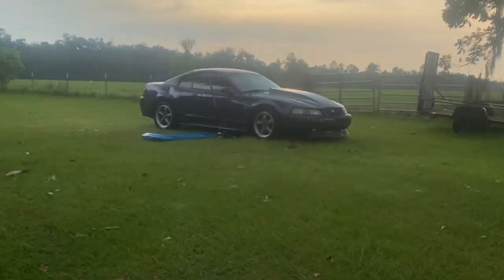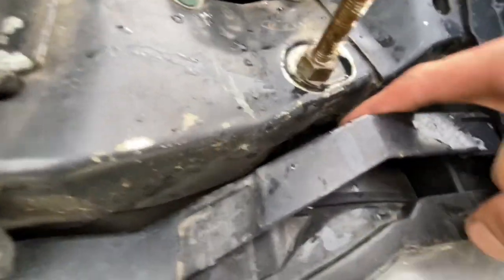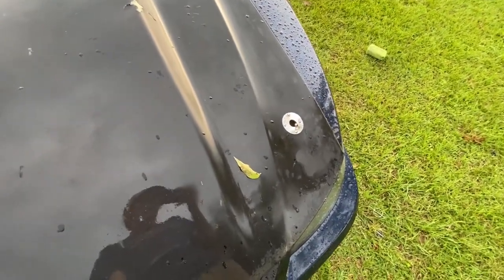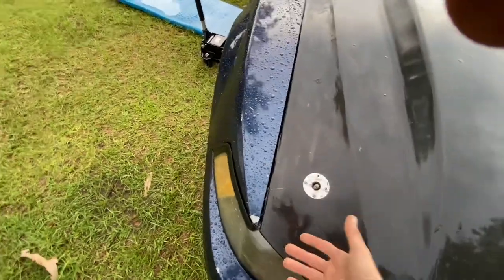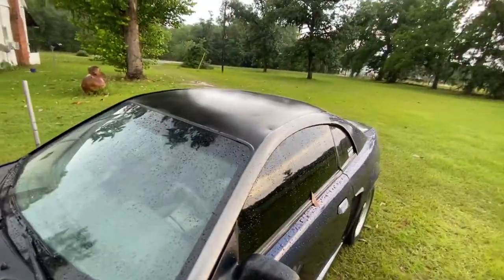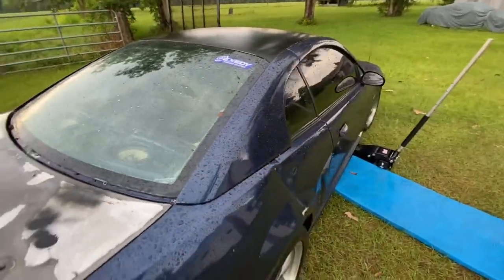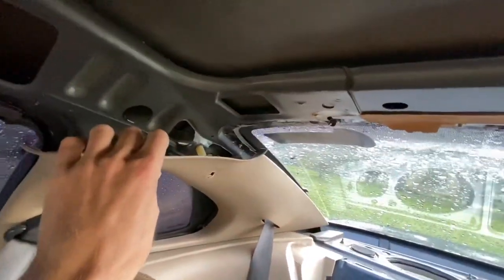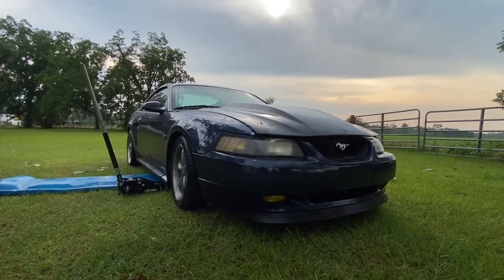install hood pins on any 94-04 mustang & what has happened to the mustang *update